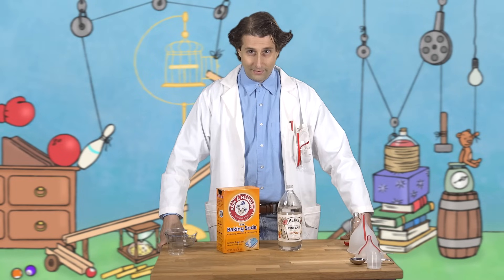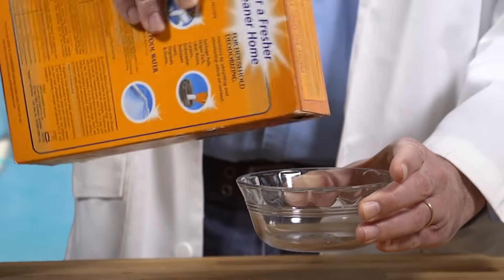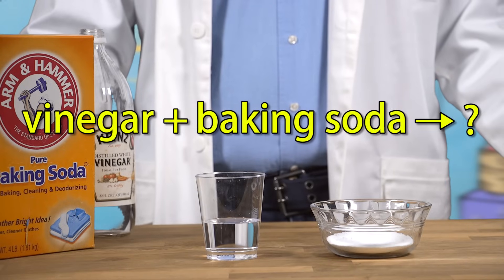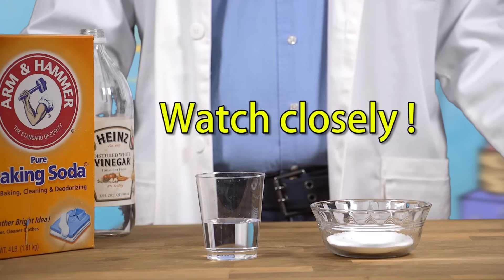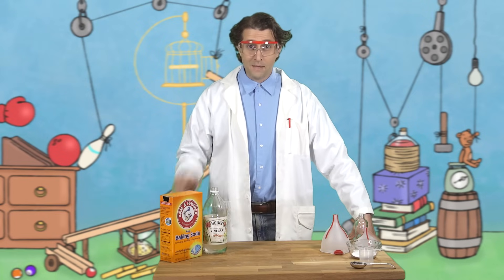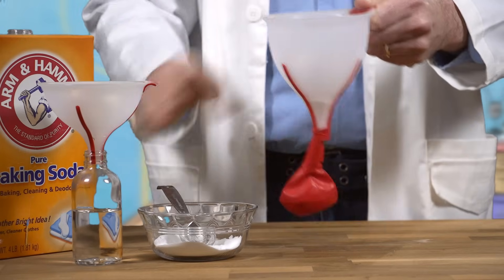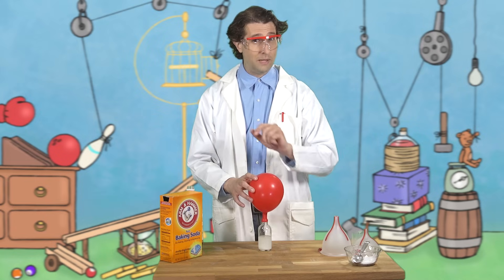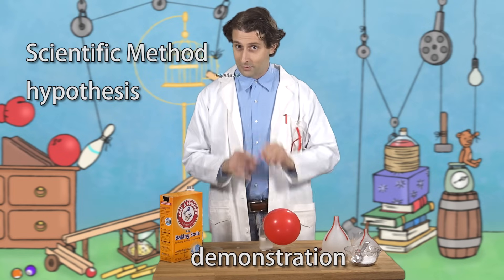Vinegar + Baking Soda + Balloons = FIZZY FUN! | Kids Science Experiments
What happens when you add vinegar to baking soda?
Join Professor Labcoat on his latest science demonstration. He'll show you how fizzy and fun these simple household items can be.  They can even be used to blow up balloons!
Make sure to WATCH TO THE END for outtakes!

It's never too early to get kids excited about science by doing demonstrations and experiments. Let us know what other videos you'd like to see in the comments below!

And share our channel with your friends! That will help us grow!

MATERIALS USED SO YOU CAN DO THIS AT HOME:

- vinegar
- baking soda
- mixing dish
- bottle
- balloons (try several of different sizes)
- 2 funnels
- tablespoon

If you're interested in the chemical reaction that is taking place, it's the combination of vinegar (acetic acid) and baking soda (also known as sodium bicarbonate). The gas released is Carbon Dioxide. You write the chemical reaction like this:

HC2H3O2 + NaHCO3 → NaC2H3O2 + H2O + CO2
(the numbers should all be subscripts)

Professor Labcoat:  Matt DeNoto
Professor Labcoat's non-evil twin: Michael Harrison

Music licensed from iStockphoto.com, a division of Getty Images